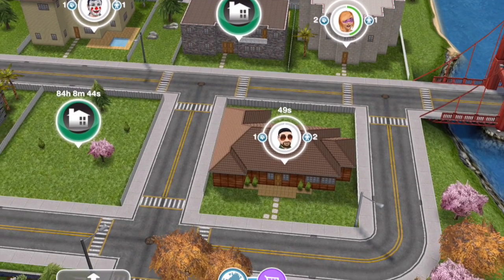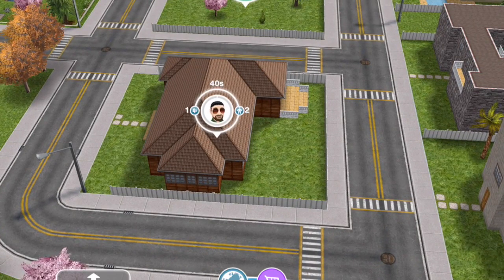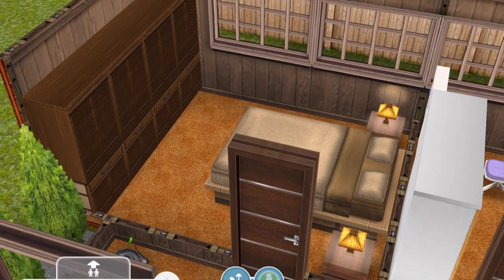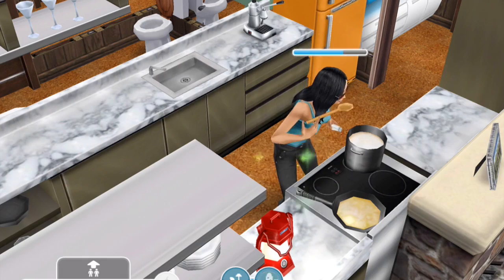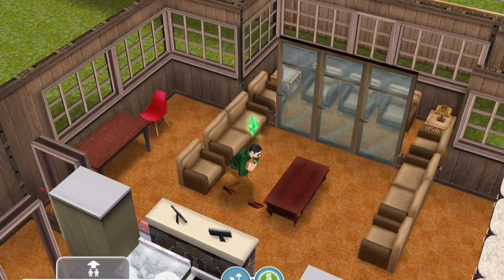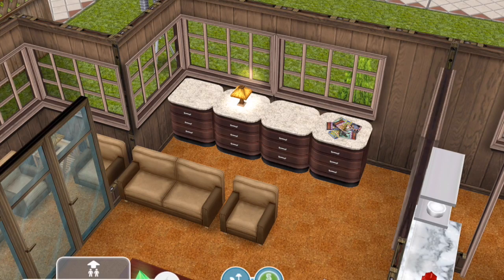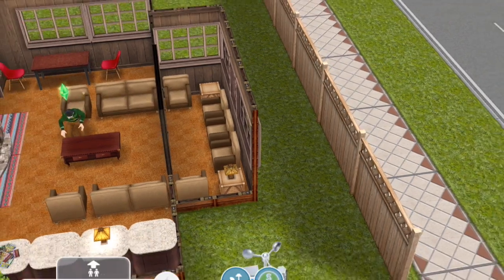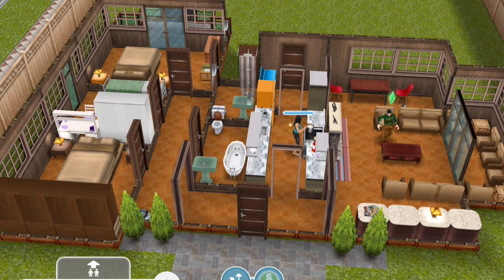Sims FreePlay - Balter House (Sims Design Version)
This is a Sims FreePlay house idea inspired by the Balter House, a real life house in Pennsylvania designed by Peter Berndtson, an apprentice of the legendary US architect Frank Lloyd Wright. For more information about the real Balter House,

For a video tour of our Sims FreePlay version of Fallingwater, one of Frank Lloyd Wright's most famous houses, check

For FACEBOOK and GAME CENTER information, check our ABOUT page on our channel Make2!